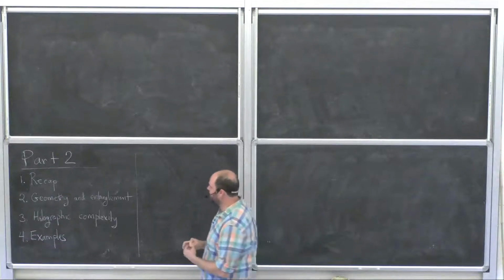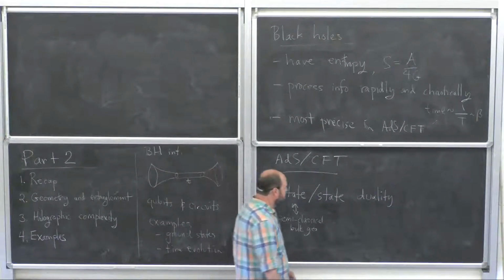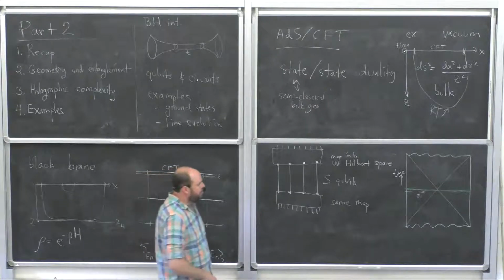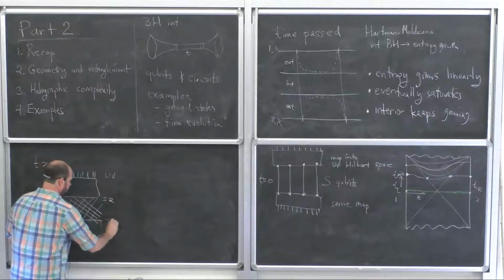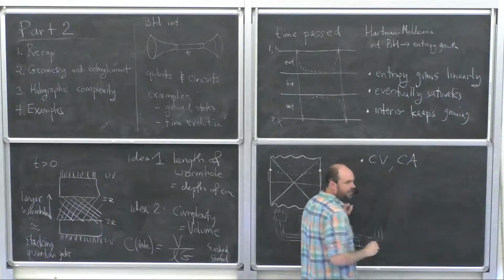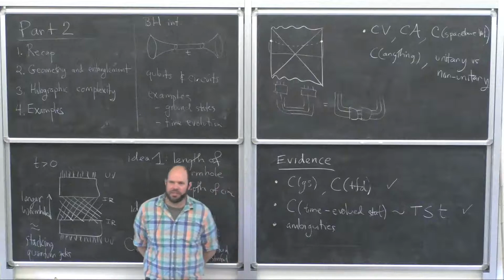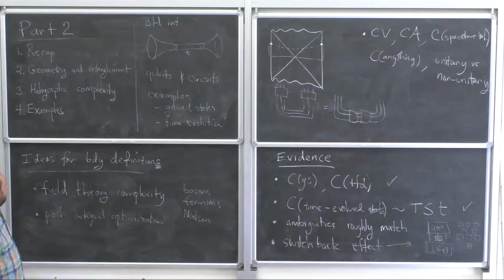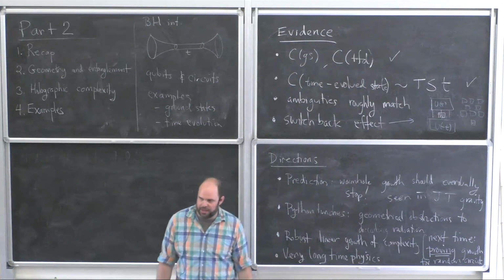Brian Swingle: "Complexity and Black Holes - II"